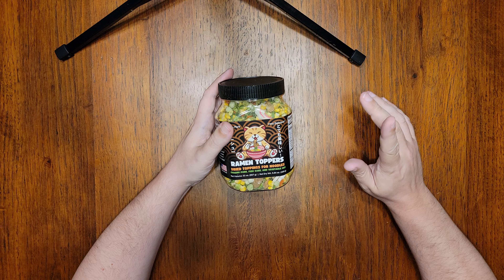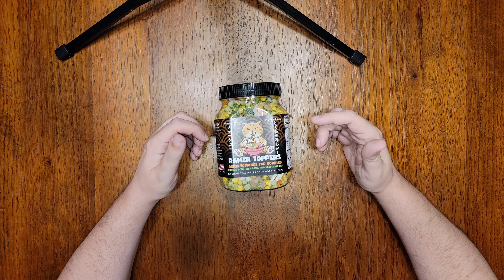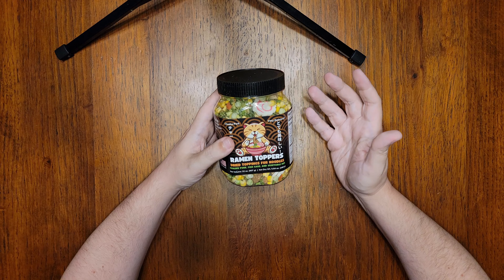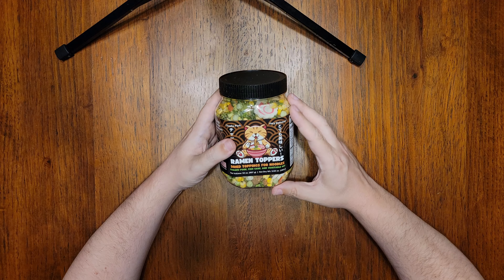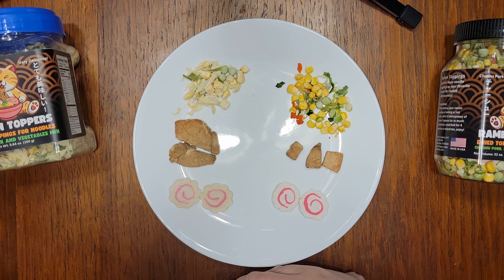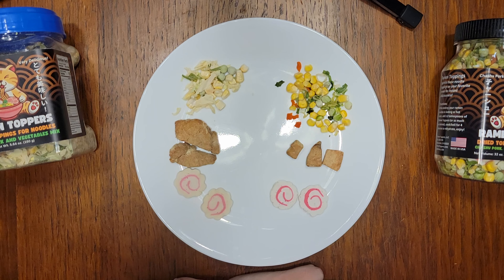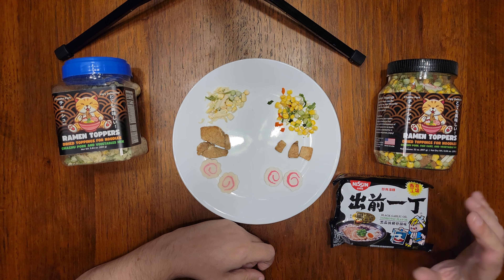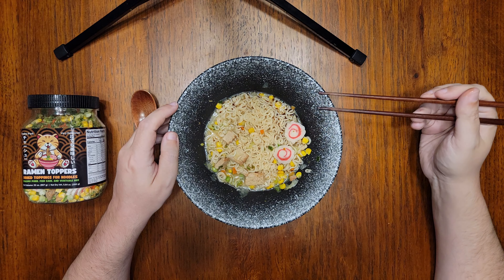Noodle Journey Supplement Re-Review: Ramen Toppers Chashu Pork, Fish Cake, & Vegetable Mix (2024)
Noodle Journey is an episodic review series in which we learn all about instant noodle brands and products and then do a deep dive into the noodle quality, spice level, and overall flavor. All reviews are as thorough as possible. The noodles are cooked according to the manufacturer's instructions using only the contents of the product package unless otherwise indicated. This ensures that the review is as unbiased as possible and evaluates whether or not I think a product is worth a purchase either as a standalone meal or as a base that you could spruce up. Each review represents my personal opinions and is for informational/entertainment purposes only. I am not responsible for how the information is interpreted or used.

Here's a first for Noodle Journey: I reviewed the previous version of this product back in September 2023, didn't love it, and then was contacted by the manufacturer to inform me that they had greatly improved their recipe and ingredients. Did it work? I won't spoil it, but if you're interested in freeze-dried pork, fish cake, and veggies for your ramen, you're going to want to check out this review!

0:00 - Introduction
1:58 - What's New in This Recipe?
3:03 - Ingredients and Comparison with the Old Recipe
5:23 - Review
11:05 - Final Thoughts